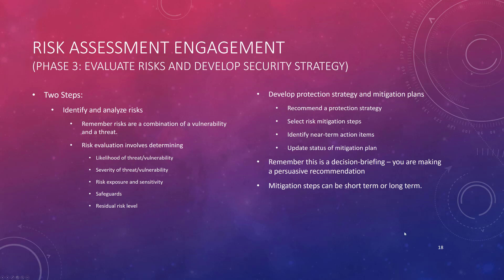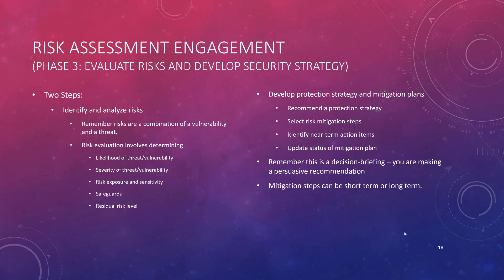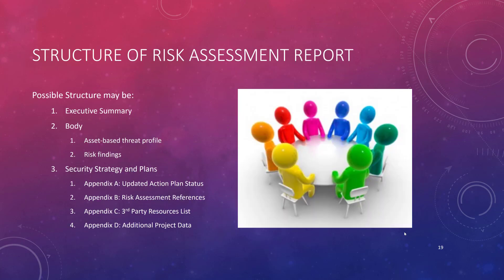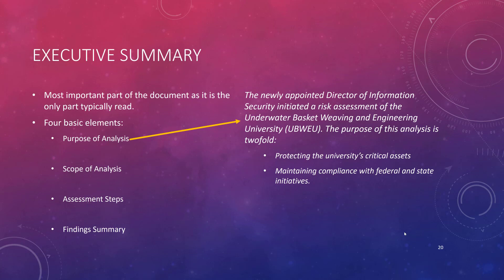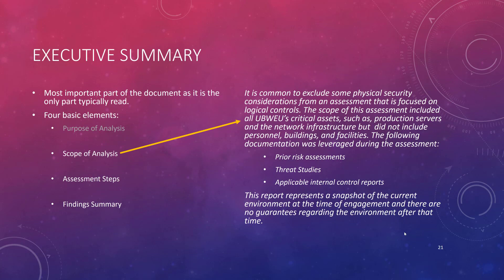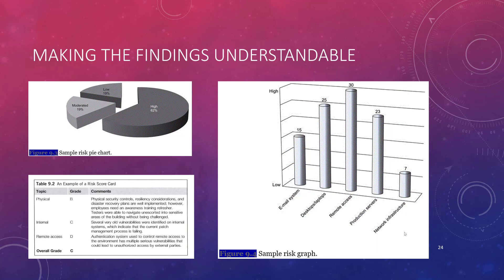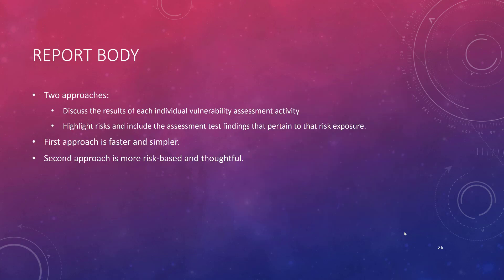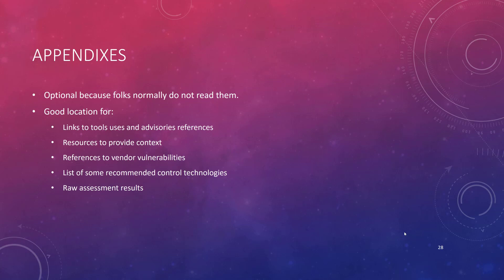9 4 Phase 3 and Risk Assessment Report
This is the fourth of six videos examining Chapter 9 of Wheeler's most excellent book Security Risk Management. This particular video examines phase 3 of the Octave Allegro model and how to write a Risk Assessment Report.

Table of Contents:

00:00 - Risk Assessment Engagement (Phase 3: Evaluate Risks and Develop Security Strategy)
01:31 - Structure of Risk Assessment Report
02:18 - Executive Summary
03:18 - Executive Summary
03:31 - Executive Summary
03:55 - Executive Summary
04:14 - Making the findings understandable
04:39 - Structure of Risk Assessment Report
04:49 - Report body
05:22 - Structure of Risk Assessment Report
05:39 - Appendixes